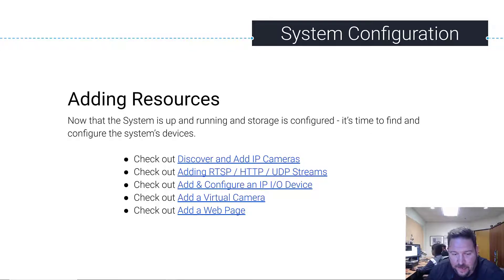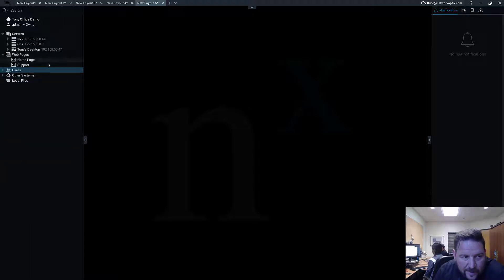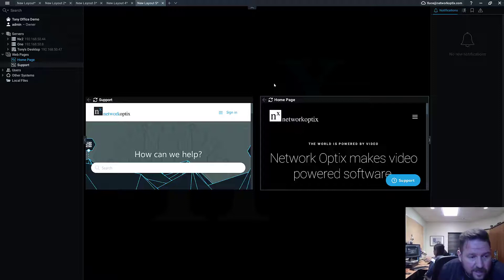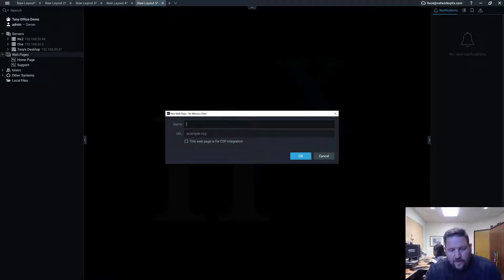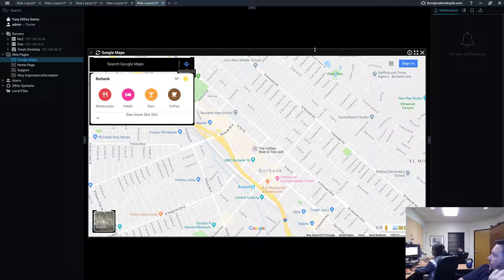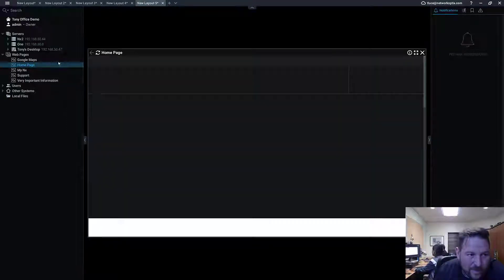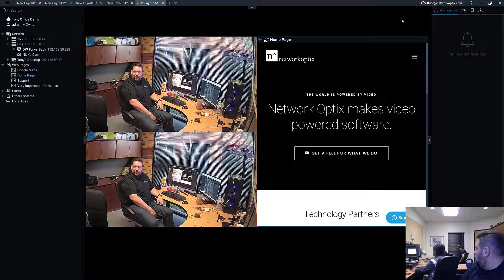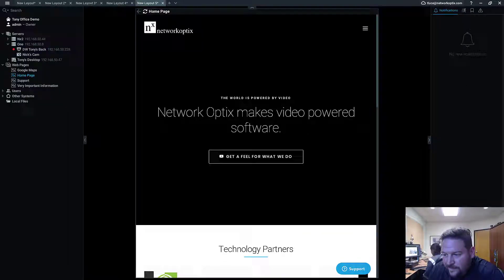16 - Add Web Pages - Nx Operator Certification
Nx Witness Desktop application comes with a built-in browser, allowing operators to add and share web resources on Layouts.